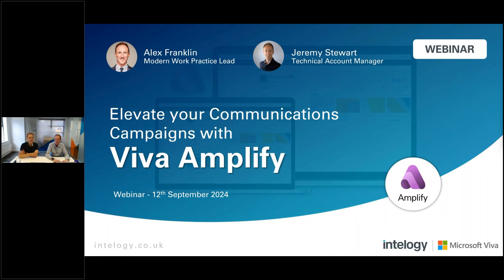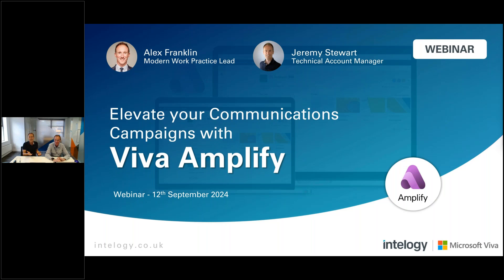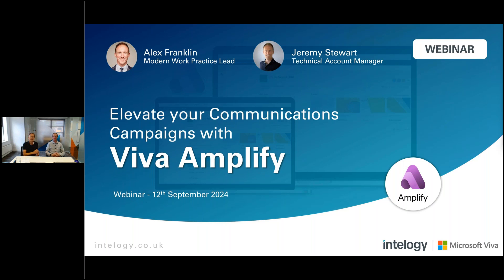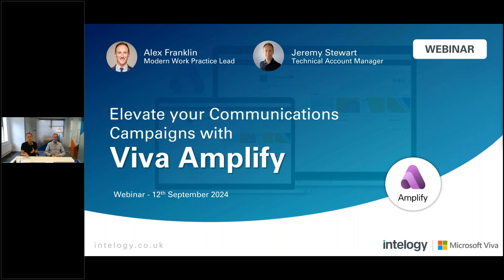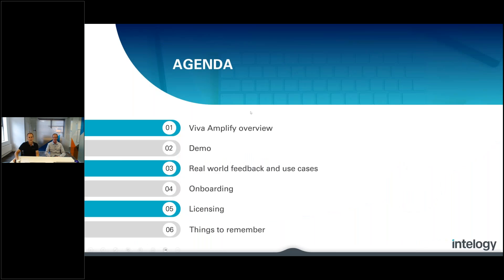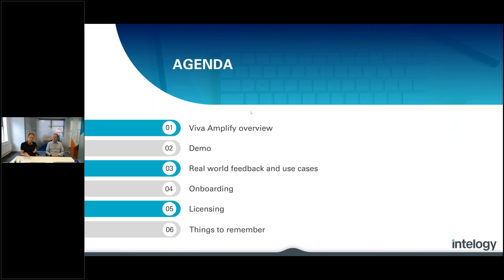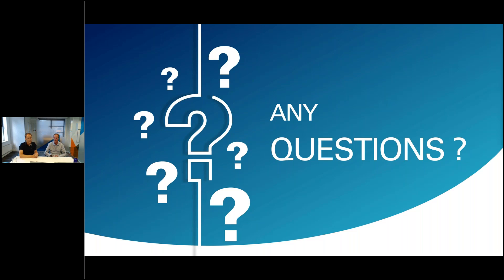Elevate your Communications Campaigns with Viva Amplify | Webinar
Viva Amplify is a platform designed to streamline and centralise your internal messaging. It allows communications teams to create, control, and distribute campaigns more efficiently, and provides insights to improve engagement.

Join our Viva Amplify webinar with Alex Franklin and Jeremy Stewart to explore how it can help your communications campaign reach the right audience.

📖 Viva Amplify explained: Understand how Viva Amplify can benefit your comms team
💻 Live demo: See Viva Amplify in action.
📊 Feedback & use cases: Hear from successful users.
🚀 Onboarding: Tips for a smooth roll-out and common pitfalls to avoid.
💼 Licensing: Understand your available options.